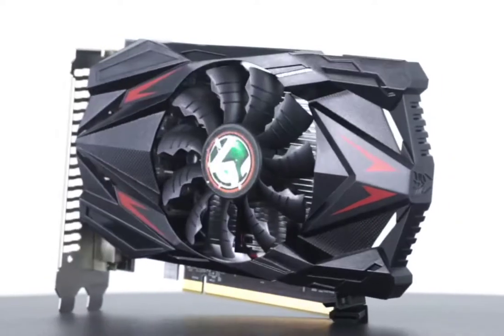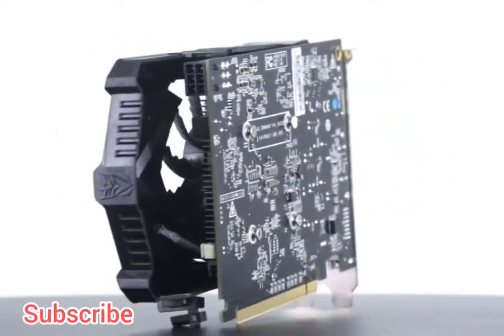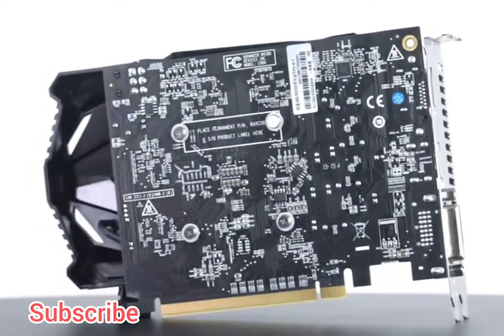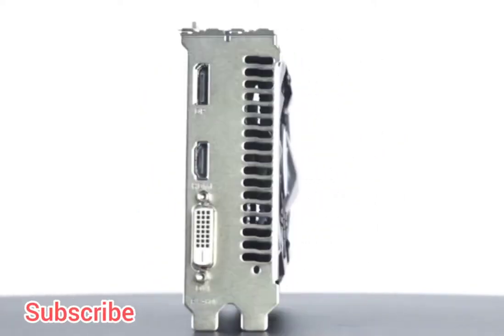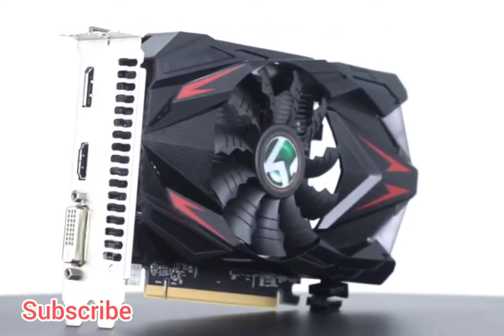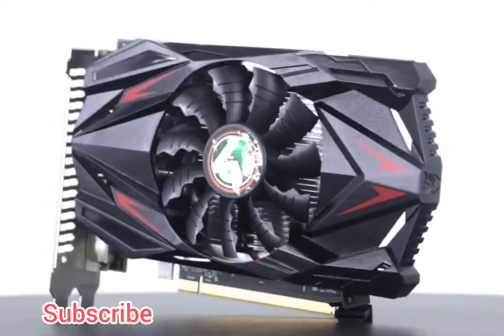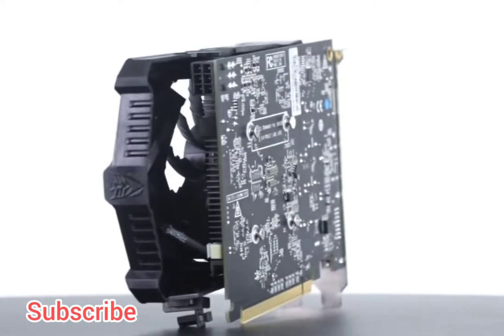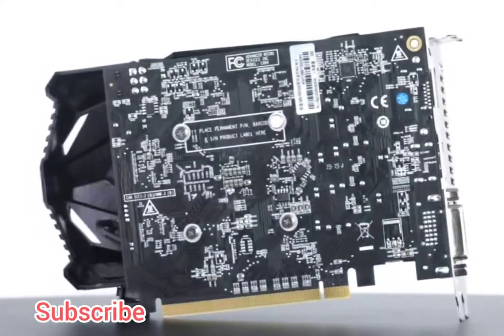Radeon RX 550 play like a pro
MAXSUN AMD Radeon RX 550 4GB GDDR5 ITX Computer PC Gaming Video Graphics Card GPU 128-Bit DirectX 12 PCI Express X16 3.0 DVI-D Dual Link, HDMI, DisplayPort